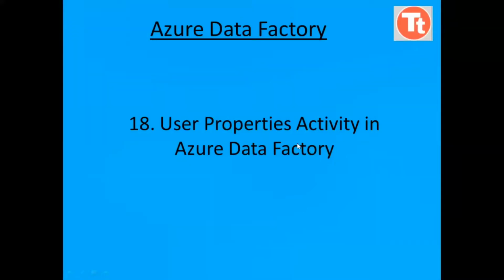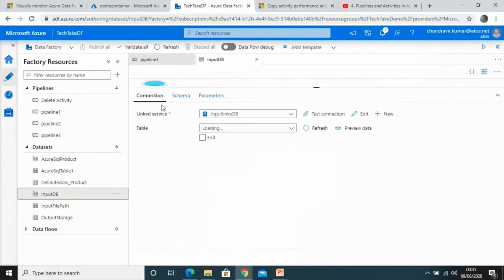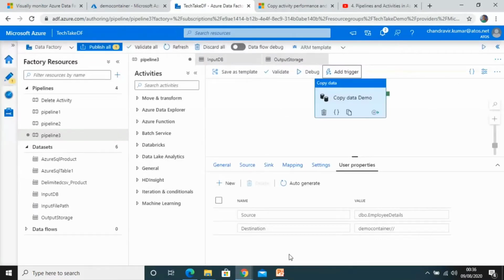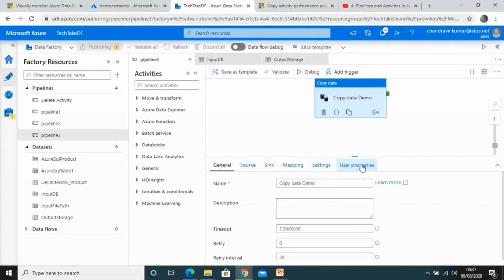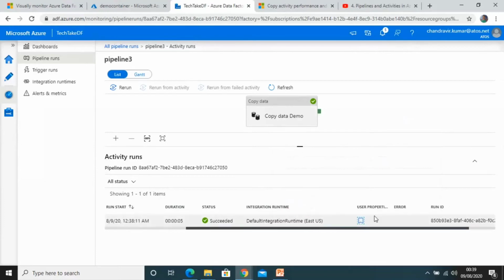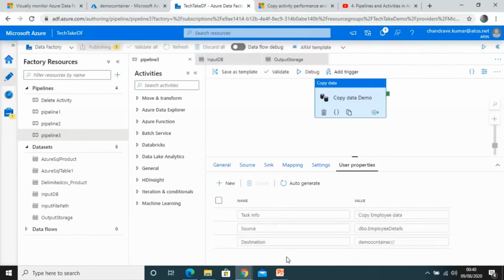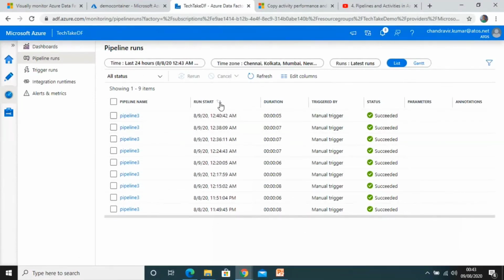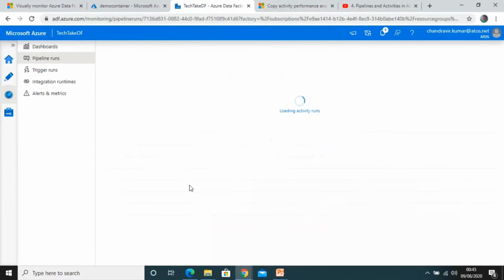18. User Properties in Azure Data Factory | Azure Data Factory Tutorial | TechTake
18. User Properties in Azure Data Factory | Azure Data Factory Tutorial | TechTake

This Video Describes what is User properties  and use of it in Azure Data Factory.